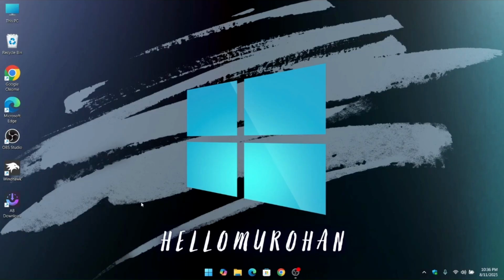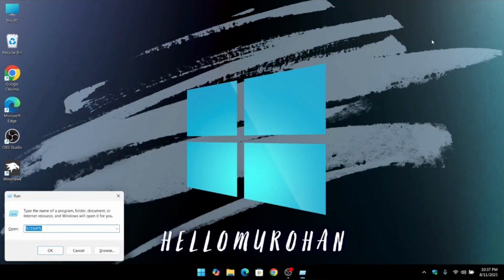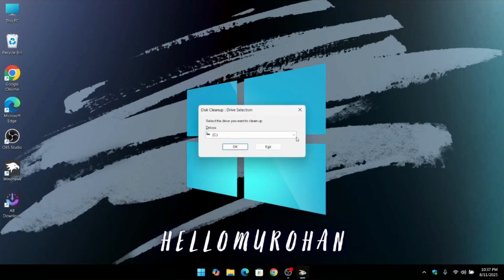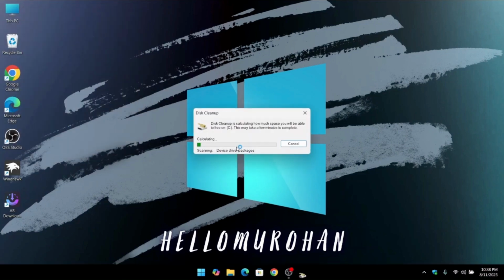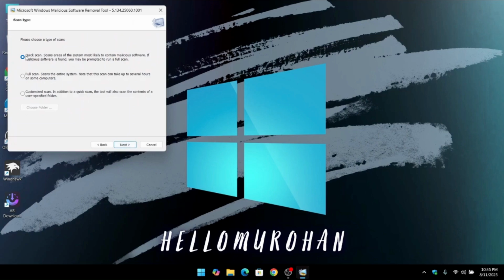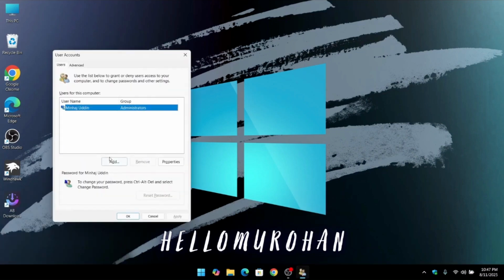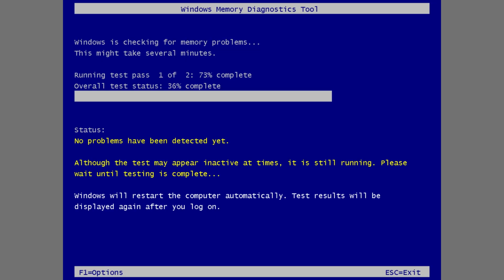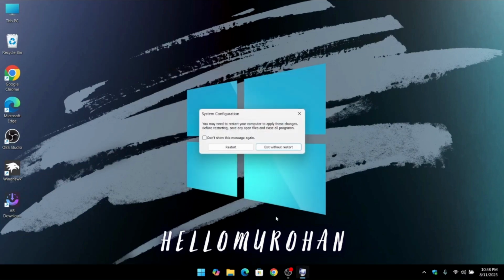Boost PC Speed Fast! Top 9 Windows Commands You MUST Know || ɳ ʅ ʂ™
Speed up your Windows PC in minutes! 🚀
In this video, I’ll show you 9 powerful Windows commands that can help you clean junk files, optimize your system, and boost performance — without installing any software.

💡 Some commands are for daily use to keep your system smooth, while others are set-once tweaks for long-term performance.

I have shared a PDF containing all the commands used in this video. You can find the download link in the comment box below. Feel free to check it out and download it!

I create content on Cybersecurity, Ethical Hacking, and Advanced Windows Customization. From powerful security tips to stunning desktop setups — I help you level up your tech game.